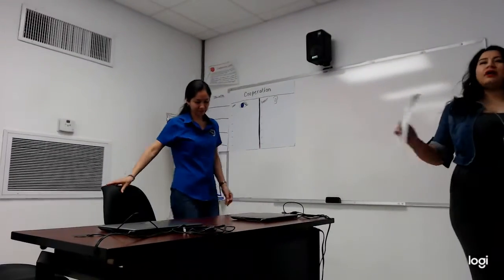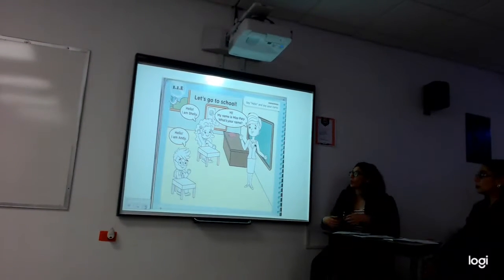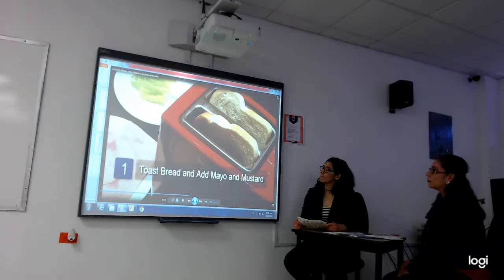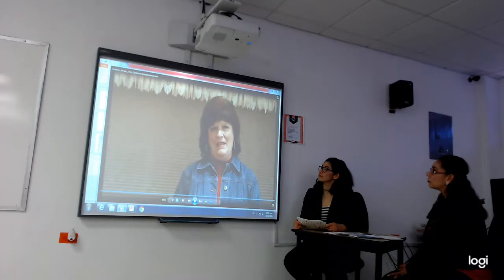Nadia Victoria Monica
Class Presentation on Teaching Methodologies